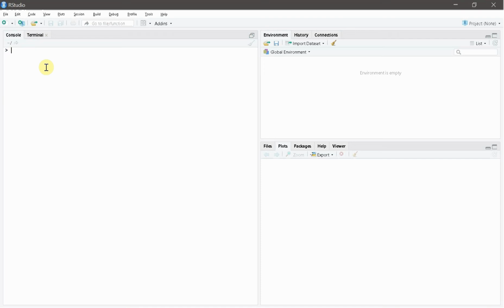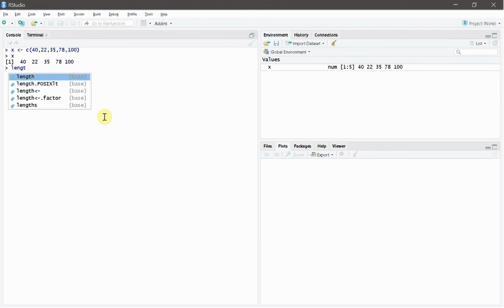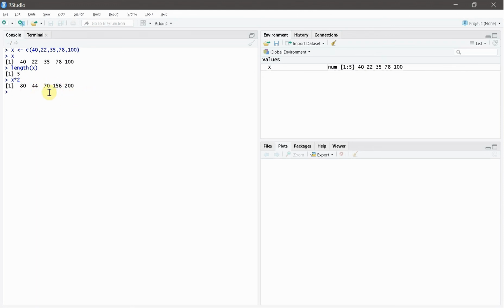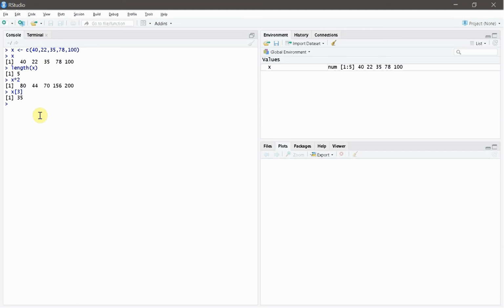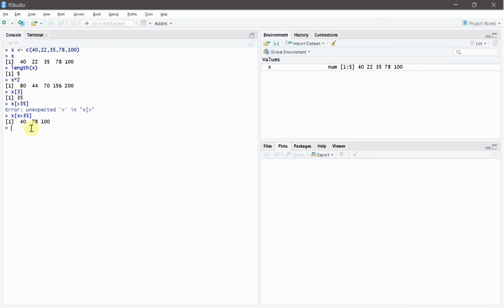Using R via R-studio: simple vector and indexes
Short and quick, intermediate level, introduction to storing values in vectors using concatenate "c()" and understanding general index of vector meaning.